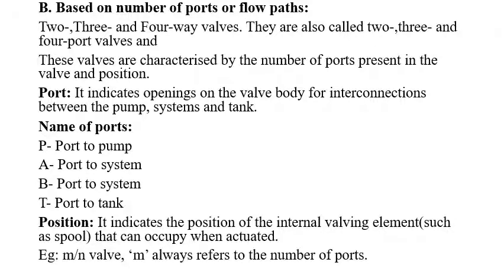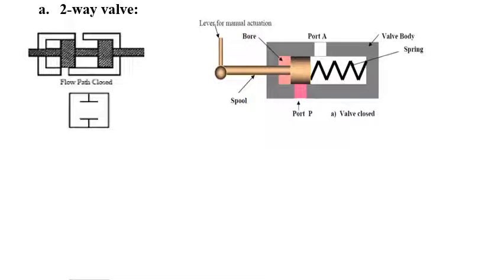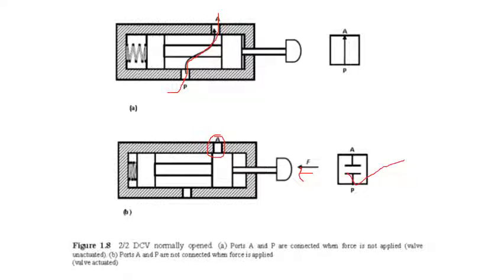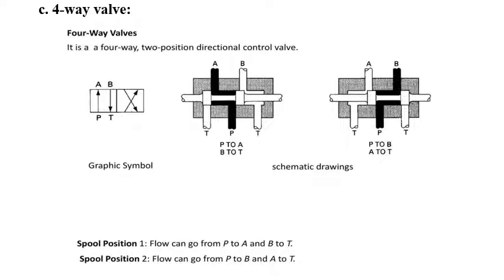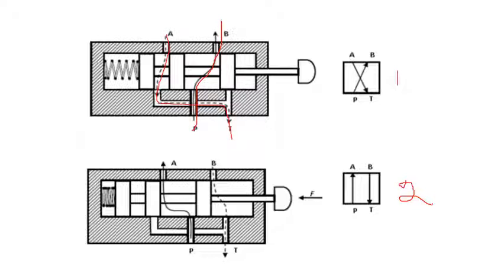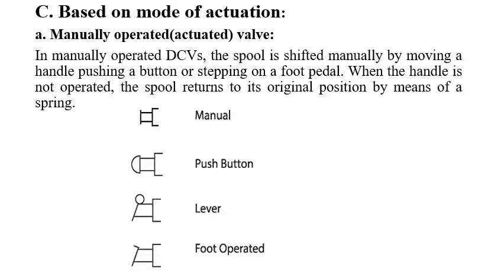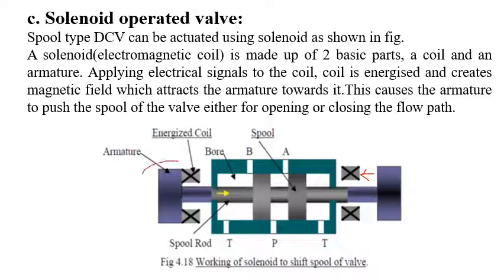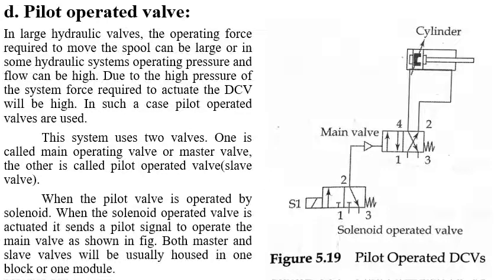VTU Fluid Power System 17ME72 M3 L2 Direction Control Valves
1. Fluid Power System (17ME72)-VTU-Components and Hydraulic Circuit Design
2. In This video we discuss about the Classification of Direction Control Valves.
Name of the staff: Mr. Prashantha M V
Department: Department of Mechanical Engineering
Semester: Seventh